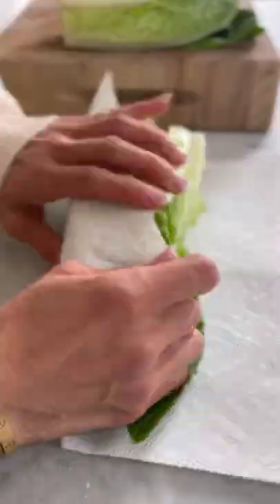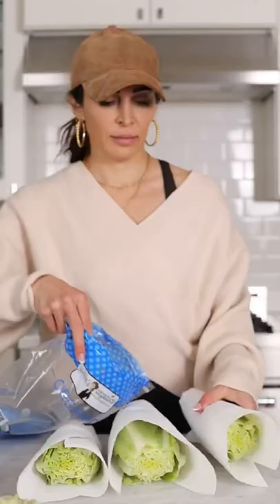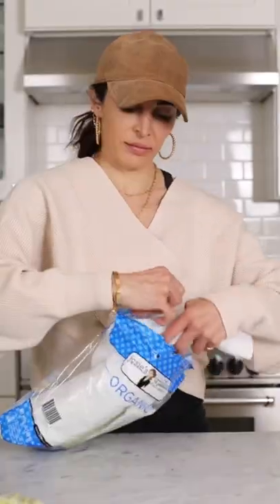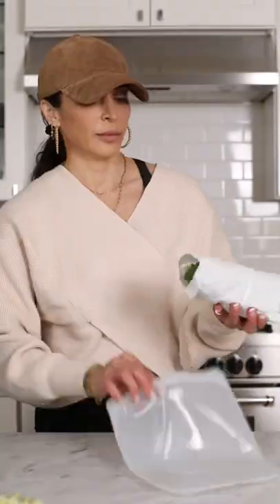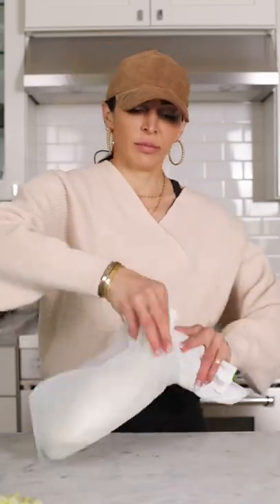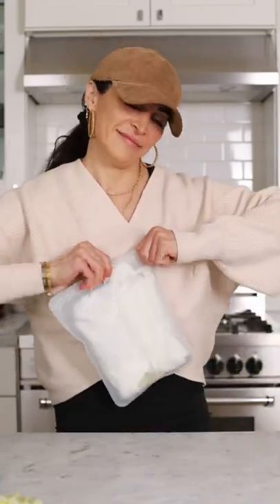How to Keep Lettuce Fresh for Two+ Weeks II Kalejunkie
0:03 - Wash and chop the lettuce
0:07 - Wrap the lettuce in paper towels
0:13 - Place the lettuce into ziplock bags
0:22 - Store in the fridge, and enjoy!